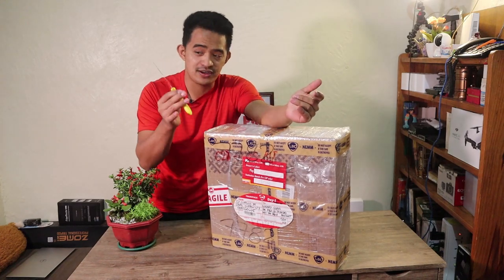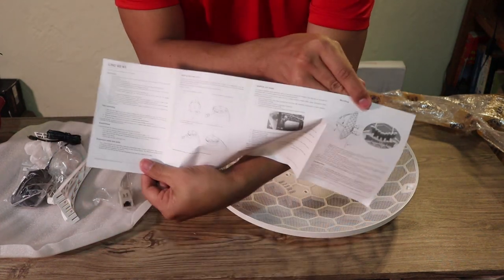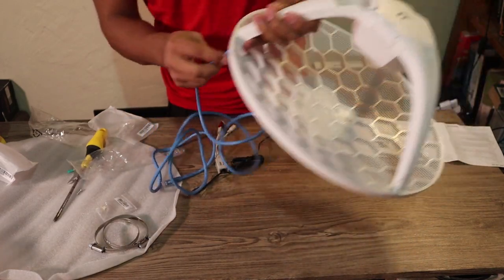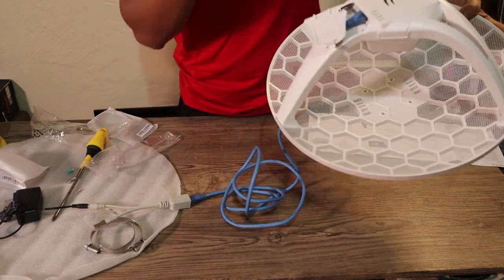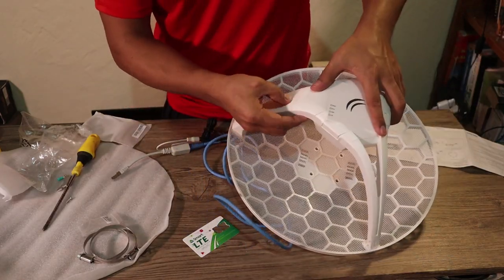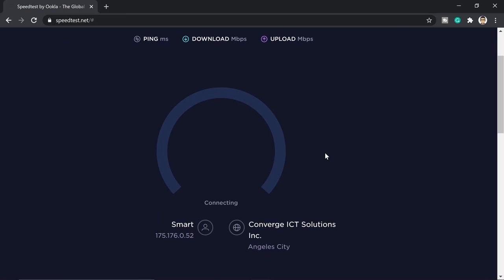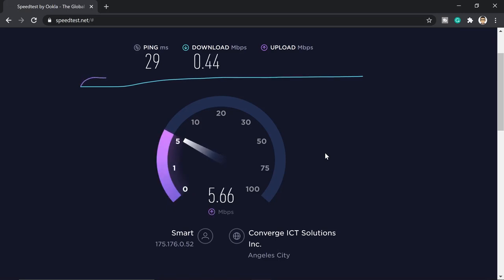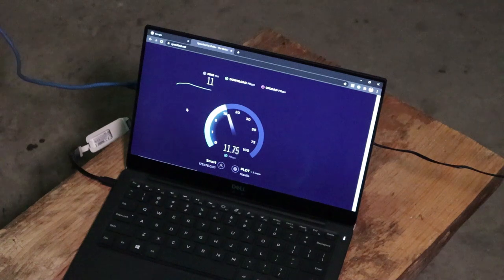Unboxing and Setting Up the LHG 4G Kit for Remote Internet!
Hey everyone, it's your tech guide here with another exciting unboxing and setup video! Today, we're diving into the LHG 4G kit, a perfect solution for those remote areas where traditional internet fails to reach, or where mobile data speeds just don’t cut it.

🔪 Unboxing: Join me as I unbox this powerful piece of equipment. Follow along as I assemble everything step by step.

💻 Setup and Testing: I'll guide you through the setup process, from inserting the SIM card to powering up and connecting the device. Watch as we test the initial setup indoors with some speed tests and then move outside to really see what this kit can do!

🌐 Real-World Performance: Experience the real-world application as we adjust the antenna for optimal signal and conduct further tests to evaluate both download and upload speeds in different conditions. Discover how the LHG 4G kit performs in rain and what difference proper positioning makes.

MikroTik LHG 4G kit
MikroTik LHG LTE kit-US
Mikrotik LHG 4G kit LHG 4G/LTE 21dBi Outdoor CPE and LTE Modem (RBLHGR&R11e-4G)

Mikrtotik LHG 4G Kit (RBLHGR&R11e-4G)
Short Description:
The LHG 4G kit is a device for remote locations that are within cellular network coverage. Mount it outdoors, on a pole, mast or any high enough structure, and connect even where cell phones can’t. Due to its large-sized high gain 21dBi antenna, the device is capable to connect to cell towers in extreme rural locations, giving you the ability to provide last mile internet access where nothing else is available.
The unit is equipped with one Ethernet port, has a built-in high-quality Category 4 modem for speeds of up to 150 Mbit/s downlink and 50 Mbit/s uplink.|
Technical Description:
RBLHGR&R11e-4G includes LTE modem that supports LTE FDD bands 3 (1800MHz), 7 (2600MHz), 20 (800MHz) and 31 (450MHz), as well as LTE TDD bands 41n (2500MHz), 42 (3500MHz) and 43 (3700MHz).